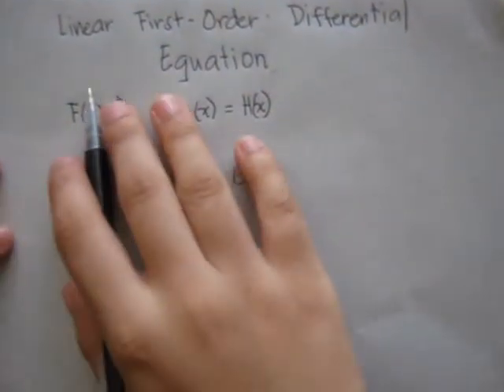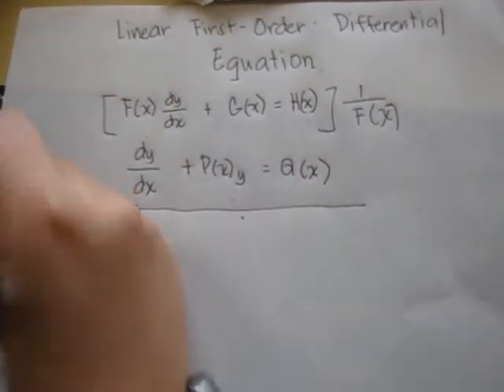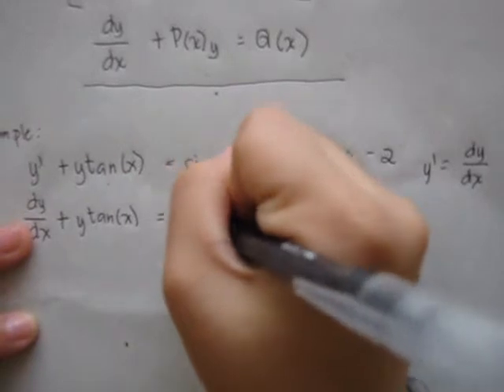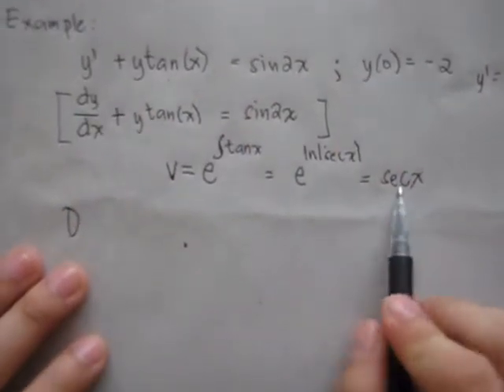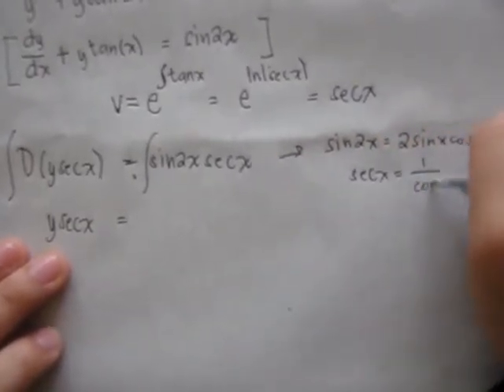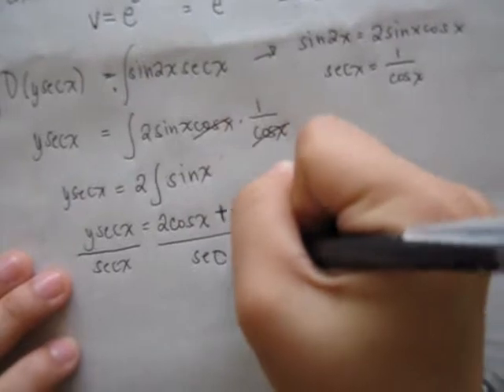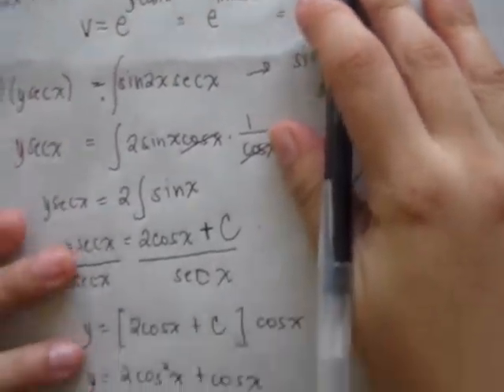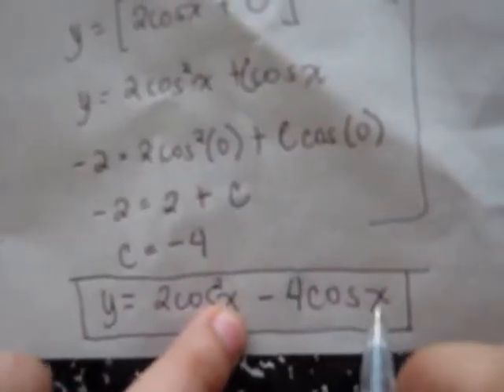Linear Differential Equation (JUROLAN)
This video serves as our assignment in our ES 81(advanced engineering mathematics) course, under Prof. Ryan Corpuz. The example presented was an exercise in Advanced Engineering Mathematics by C. Ray Wylie and Louis C. Barrett 5th Edition( found in page 32, #15).